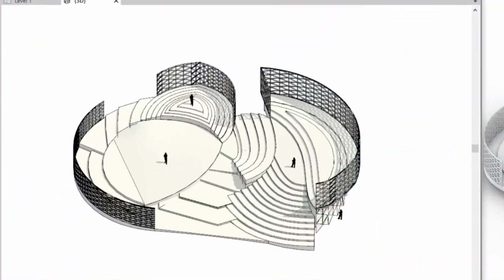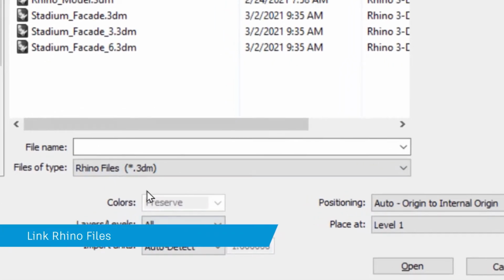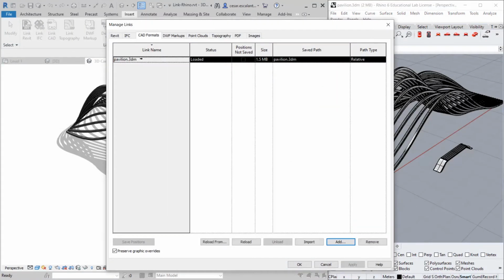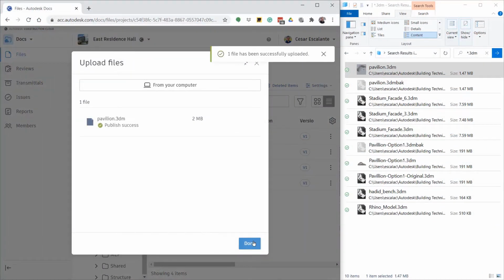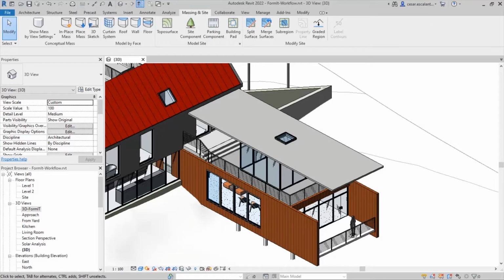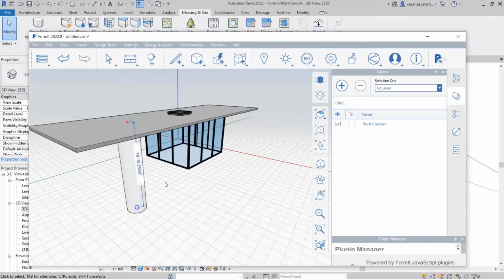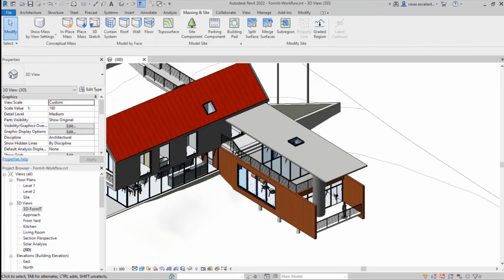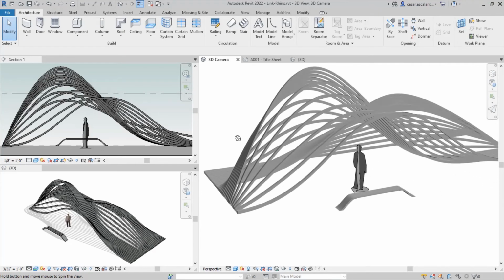Revit 2022 - Interoperability Improvements Video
Connect form making to documentation with improved Revit interoperability for tools like Rhino and FormIt Pro.